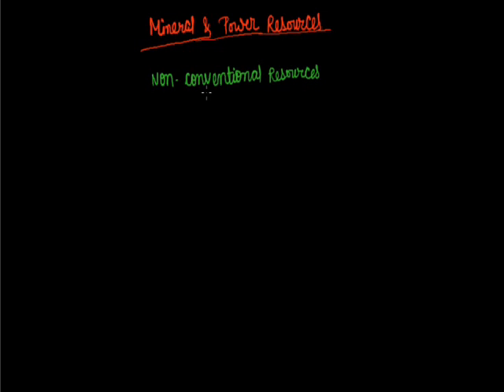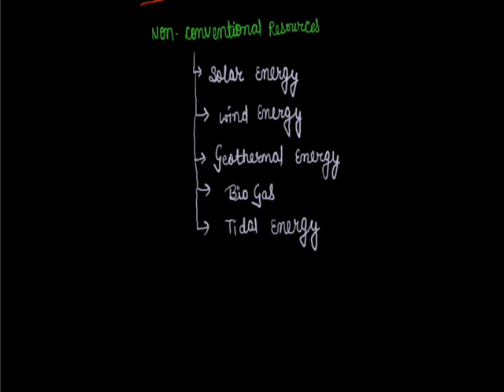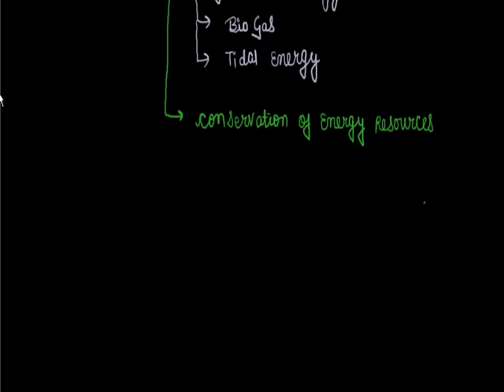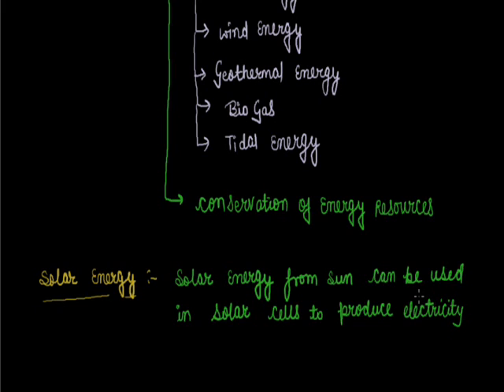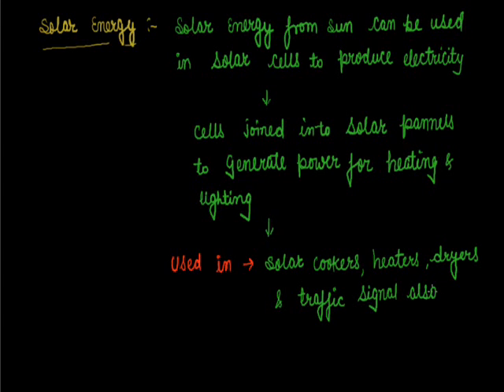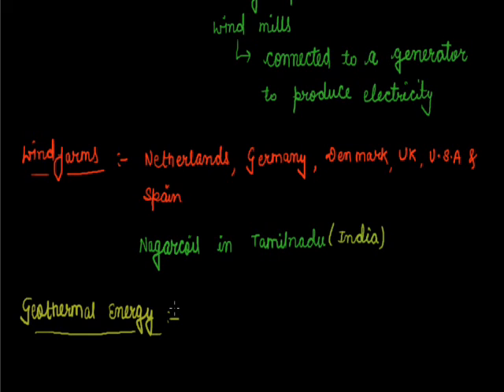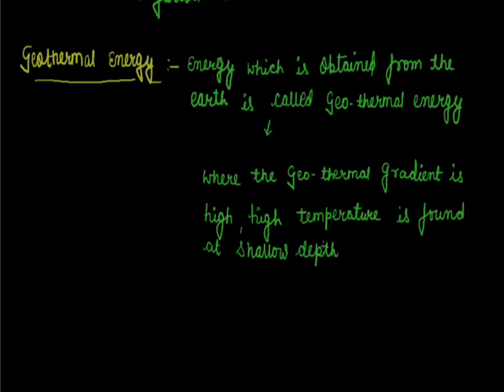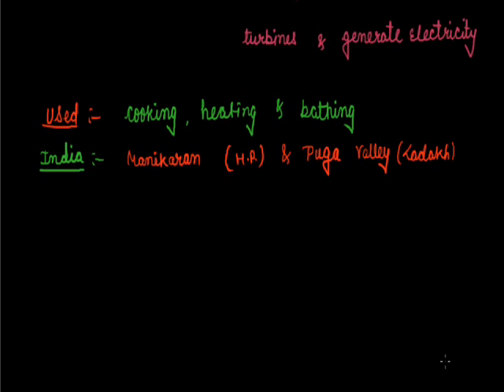Mireral & Power Resources 003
Non conventional resources & conservation of energy